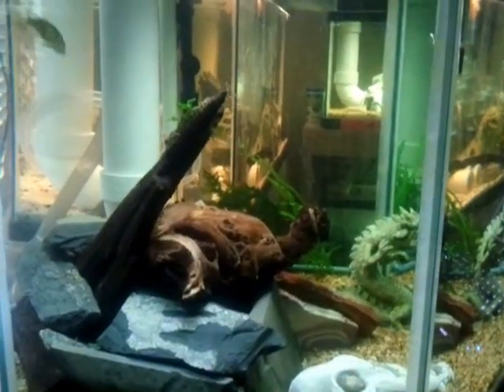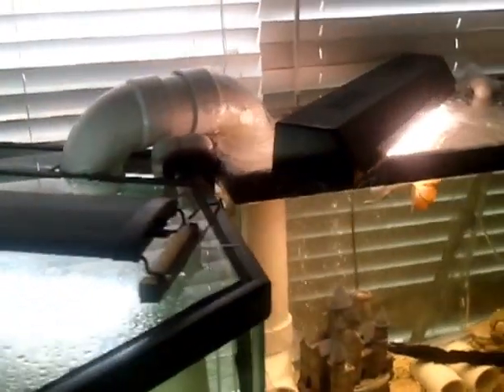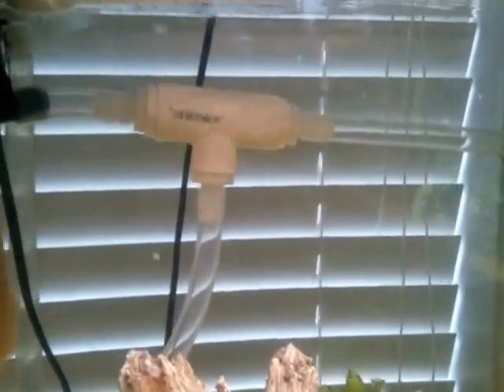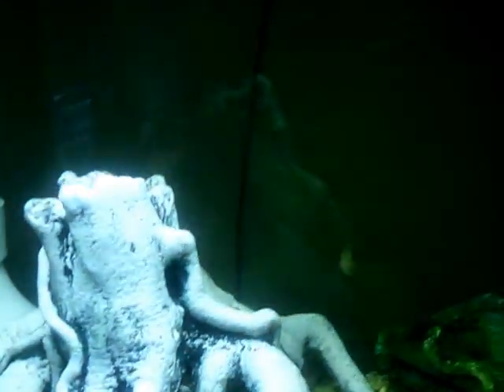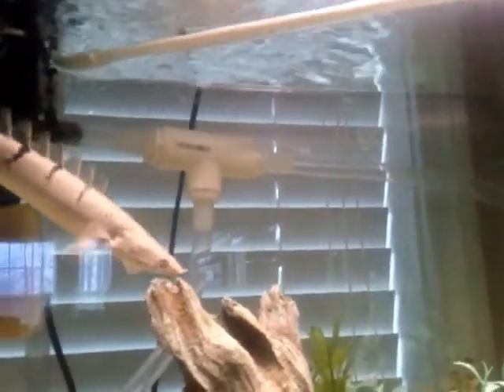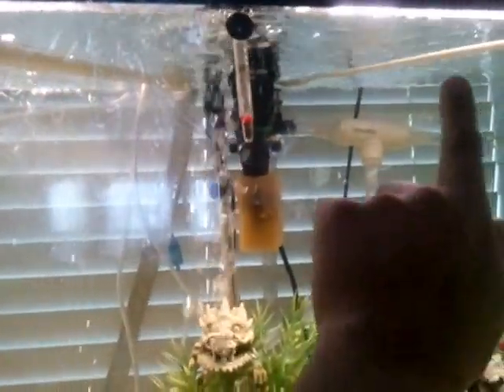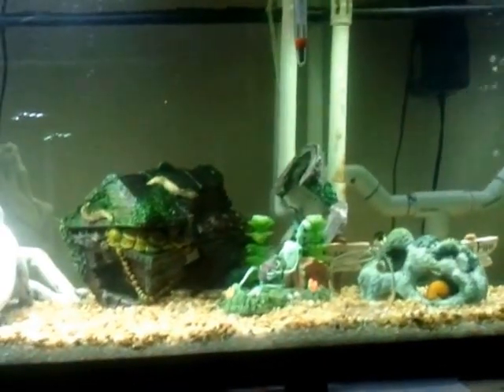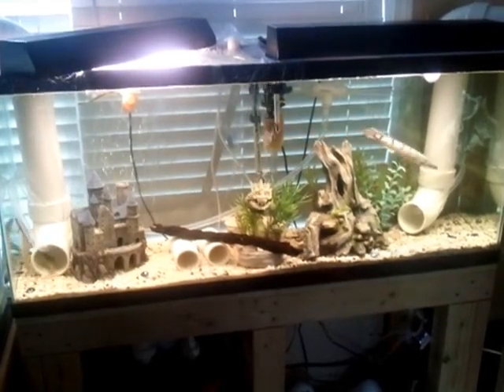Aqua Bridge made from 3" Schedule 40 PVC.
Here is a short video of my Aqua Bridge I made from 3" schedule 40 PVC. My plan was to use Clear PVC but money cost for it has put on hold. The cost currently is at about $37.00. I already had the pvc glue and primer so that saved me some $.